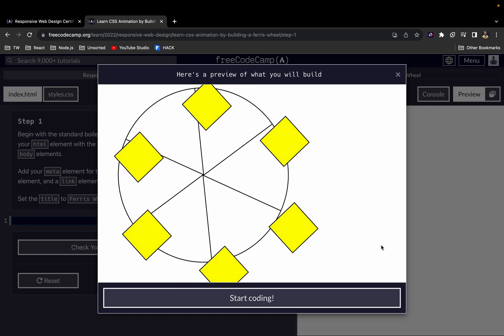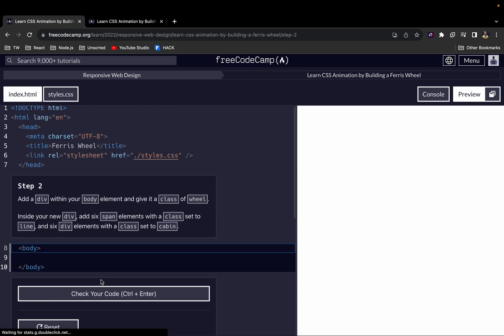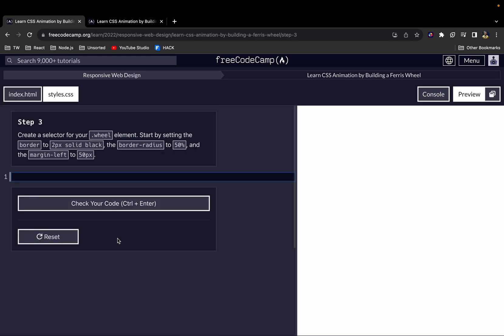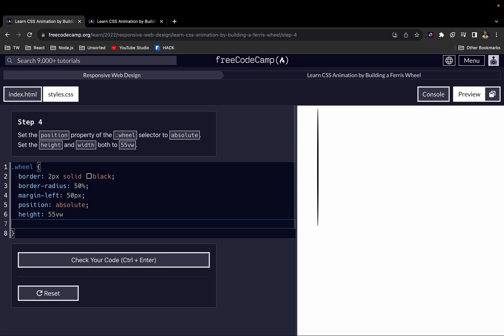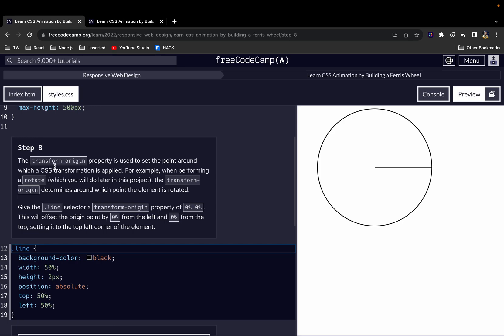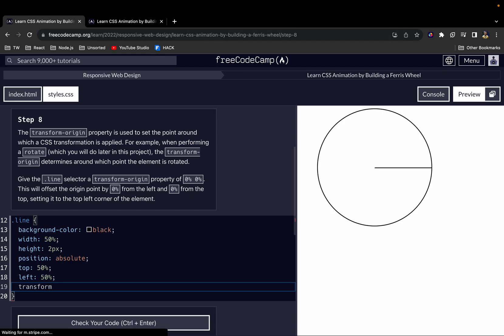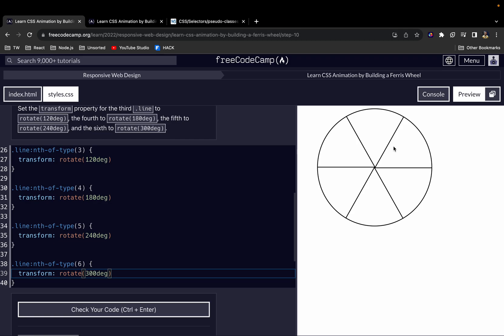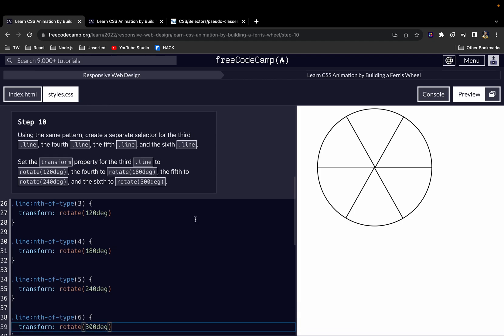FreeCodeCamp CSS Animation (Steps 1 - 10) - HTML & CSS Tutorial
This is an HTML CSS tutorial for beginners. The video is part of a series of walkthrough videos on the freeCodeCamp HTML CSS curriculum. FreeCodeCamp is a great place to start learning programming.

Timestamps
00:00 Intro
00:34 Step 1
03:25 Step 2
05:17 Step 3
06:27 Step 4
07:14 Step 5
08:07 Step 6
08:49 Step 7
09:47 Step 8
10:53 Step 9
14:05 Step 10